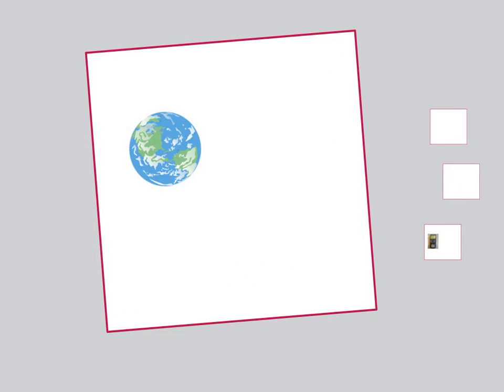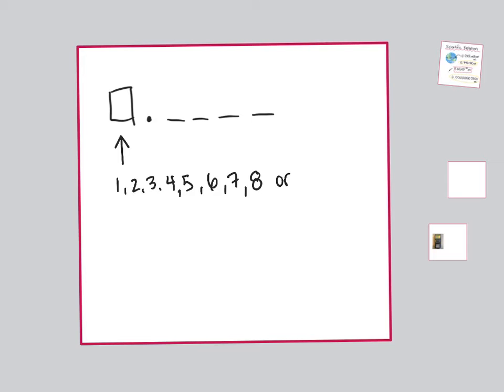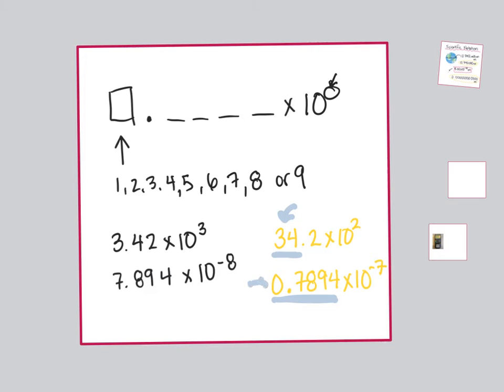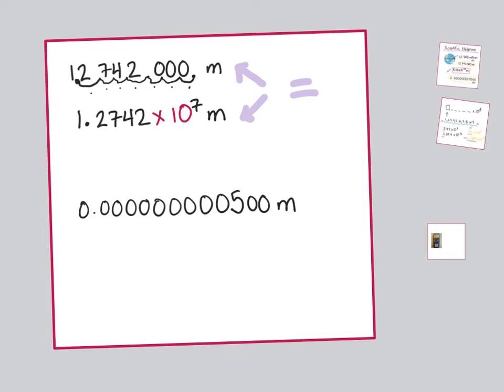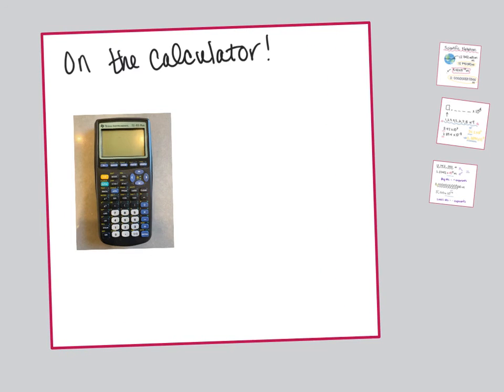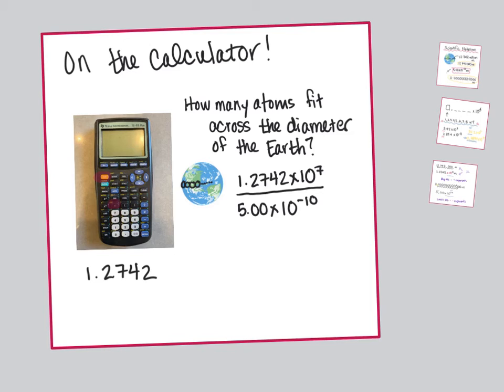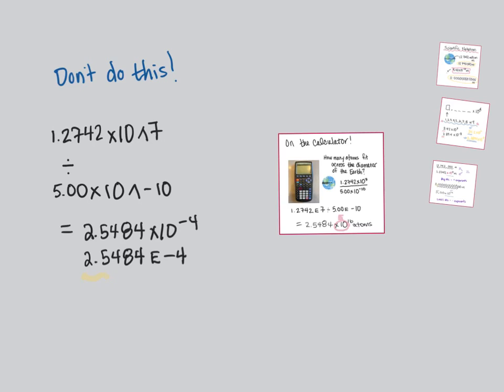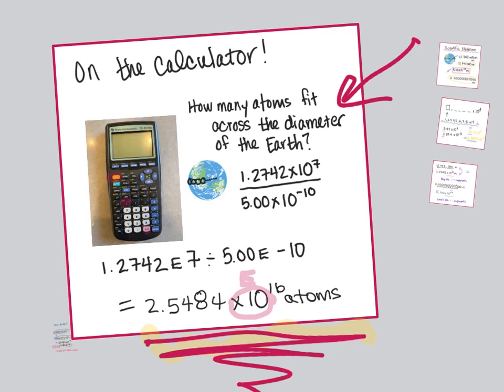How to do Scientific Notation